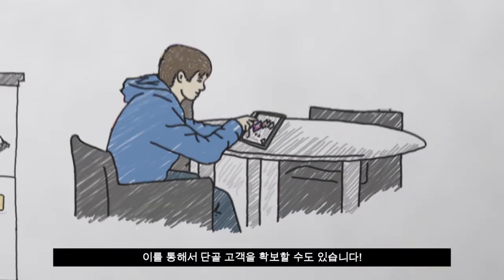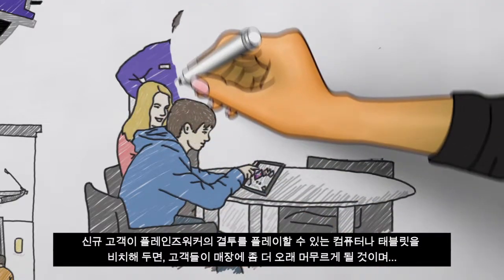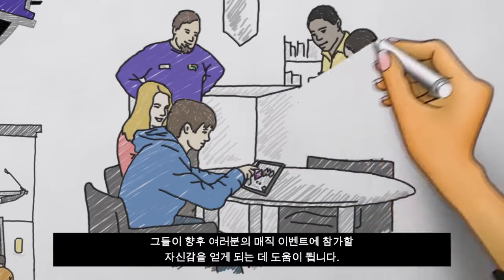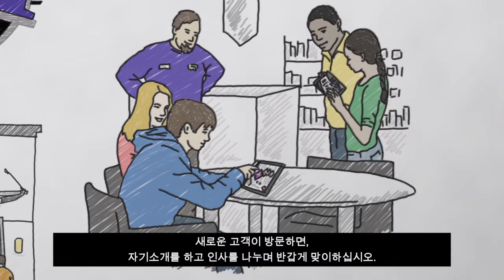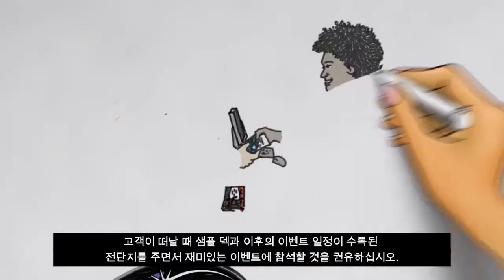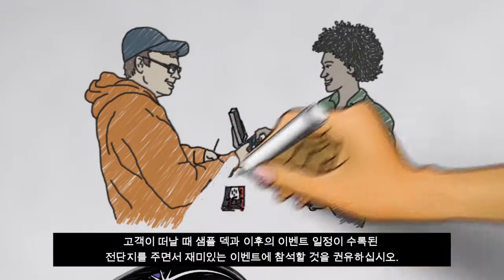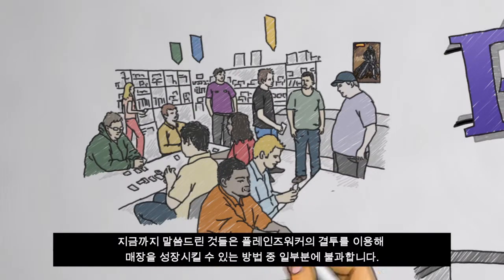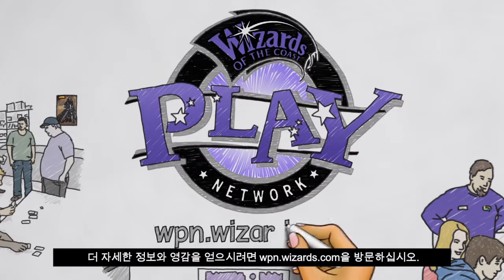A Digital Tool for New Players (KO)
Watch how Duels of the Planeswalkers can help grow your community!